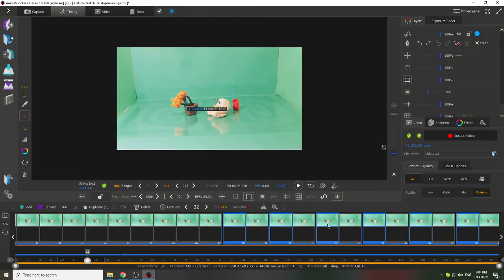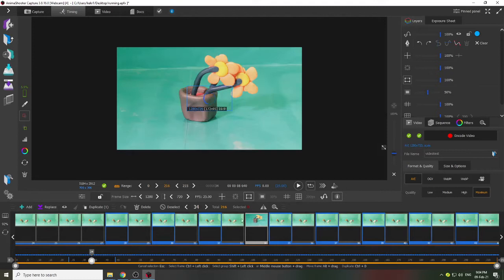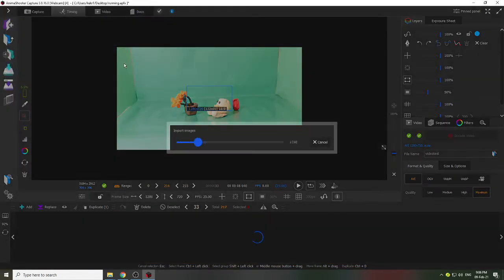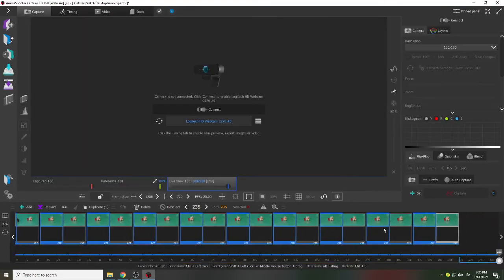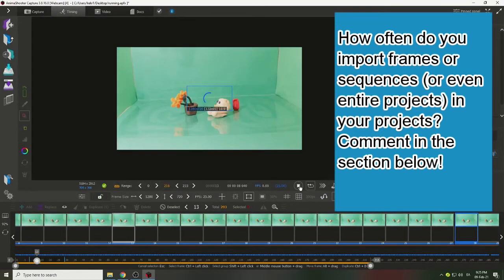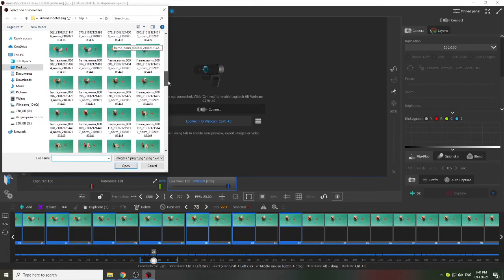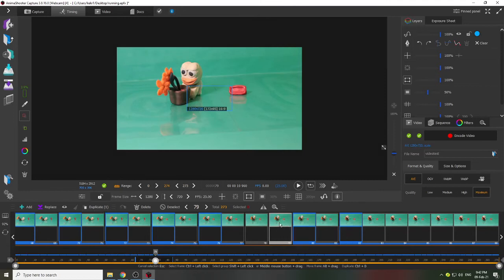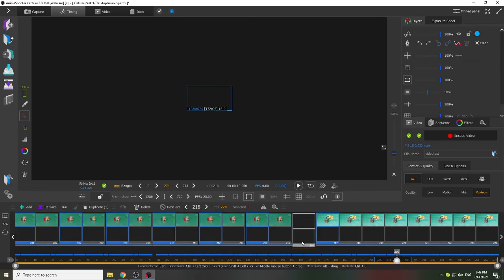5) Add and replace frames, sequences and projects in AnimaShooter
This is the fifth episode of our series about AnimaShooter Capture.
In this episode you will learn how to import frames, sequenses, empty frames or even entire already created projects in your current project and how to replace existing frames, sequences or entire projects with existing ones in your computer! So, if you have edited some frames in a third party software, you can import them in your project and "clean" it.
TIMESTAMPS:
1:15​ Classic grid
2:04​ Safe area
2:43​ Rule of thirds
3:00​ Correcting presets
4:28​ Paths tool

Go at the bottom of the page and click on the banner of the animashooter version you wish to purchase. That way you also support vktoons!
You can also download a fully functional trial version of the software for a period of 14 days, before you decide if it is right for you or not!